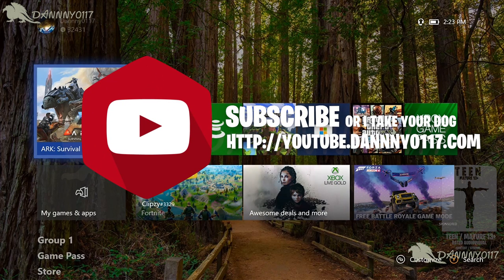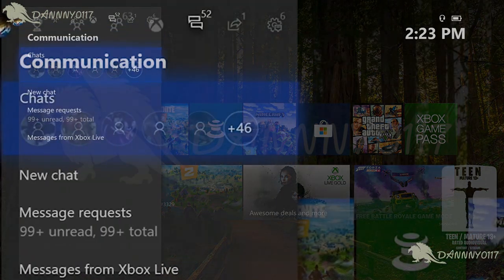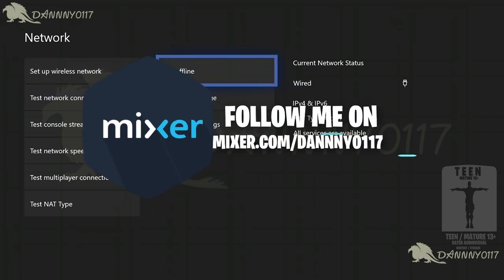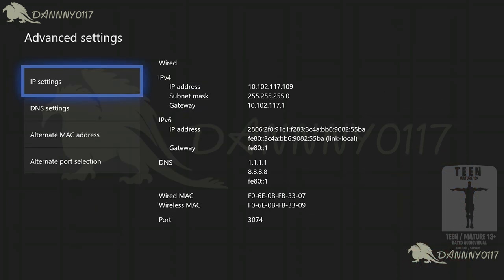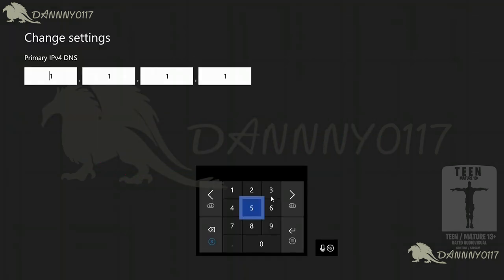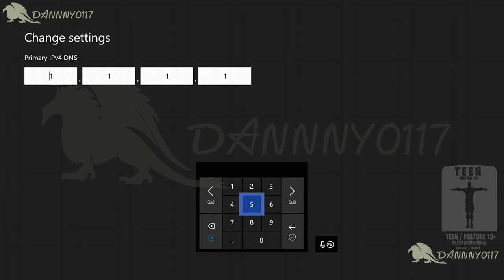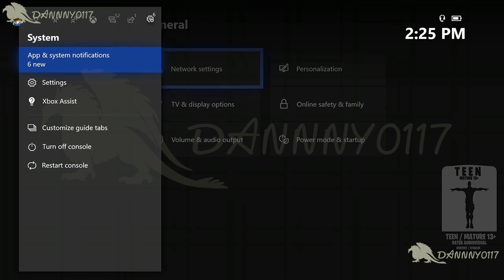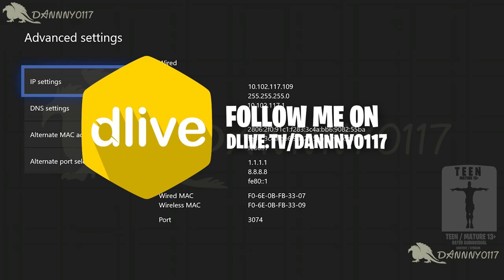🔧 How to Change XBOX ONE DNS Settings - Updated Guide for 2020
Hey Chat 😎, If you’re tired of lag, slow downloads, or just want to get the BEST out of your Xbox One connection—this video is for you. I’ll show you how to change your DNS settings using Cloudflare and Google DNS to optimize your network performance across ANY Xbox One model.

I tested this on my Xbox One X and the results were wild. Faster ping, smoother gameplay, and even better streaming quality. You’ll learn exactly how to do it step-by-step.

Let me know if it helped you out—and if you’ve got other tricks, drop them in the comments so we can all level up together.

🎮 Game Info:
🎮 Game: Xbox One System Settings
🎮 Game mode: Network Optimization
🎮 Platform: Xbox One, Xbox One X , Xbox One S, Xbox Series X, Xbox Series S
📅 Year: 2020
🚦 Recorded Sunday 19, January 2020

🎯 About the Video:
This video dives into optimizing your Xbox One network settings using DNS configuration. Whether you're on the original Xbox One, Xbox One S, , Xbox One X, Xbox Series X or  Xbox Series S, changing your DNS to Cloudflare or Google DNS can significantly improve your ping and reduce lag. Danny walks you through the exact steps to make your console run smoother, especially for online gaming and streaming. This content matters because it empowers viewers to take control of their gaming experience with a simple tweak that most players overlook.

🌟 Creator Code:
Want to support me for FREE? Use my creator code "DANNY0117" in the Fortnite Item Shop and Epic Games Store! It costs you nothing but helps me keep making content like this. Plus, you can play my custom Fortnite maps — let me know what you think!

🧱 Danny0117 Minecraft Creations:
Go grab my skin packs on the Minecraft Marketplace! Every pack includes at least one FREE skin you can use right away. If you buy any of my worlds or full packs, it directly supports me and helps me keep creating.

💖 Join the Community:
— TikTok, Snapchat, Instagram, you name it. You’ll get behind-the-scenes updates, sneak peeks, and be part of the journey. Your support means the world and helps me keep going.

🔥 Support Danny:
Want to go the extra mile? — it helps me keep streaming and creating even when life gets tough. Every bit of support keeps this dream alive.

💬 Share your thoughts with Danny:
Drop a comment and let me know what you think! Got tips to help me improve? I’m always learning and your feedback helps me get better. Whether it’s gameplay, tech, or just vibes—your input matters.

🤔 Why Upload to YouTube?
Danny uploads stream recordings to preserve memories—the fun moments, the unreal plays, even the painful ones. These videos are his connection to past experiences and the people who were part of them, even when those relationships didn't mean the same to others as they did to him.